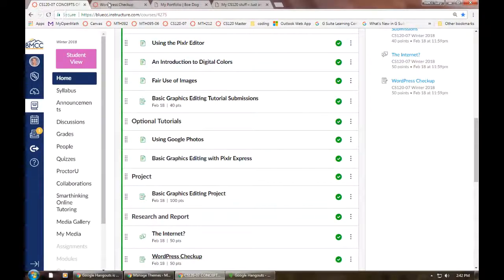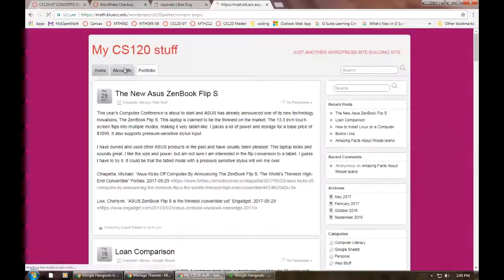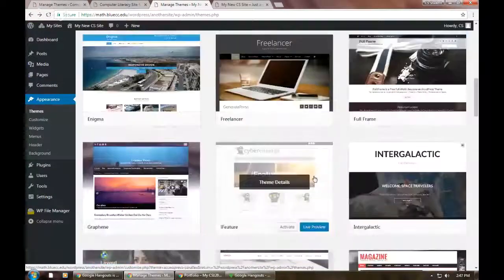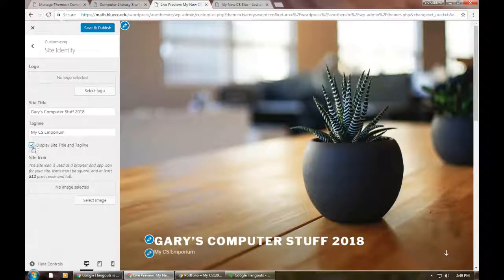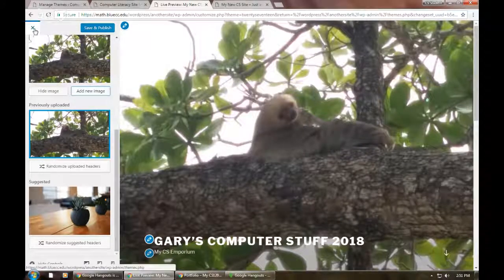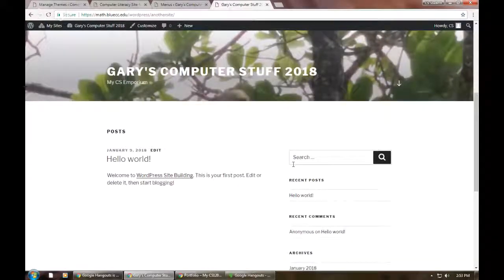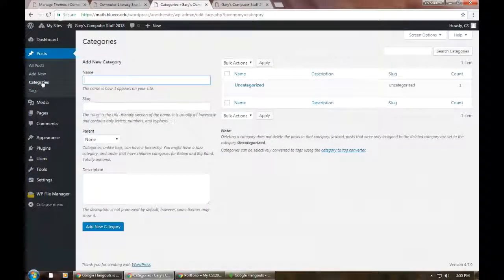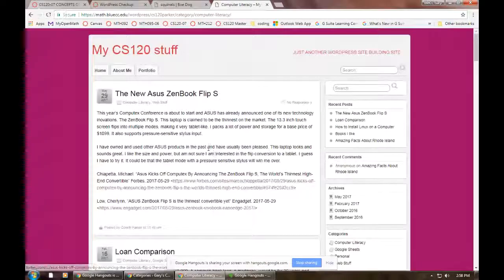CS120 WordPress Review